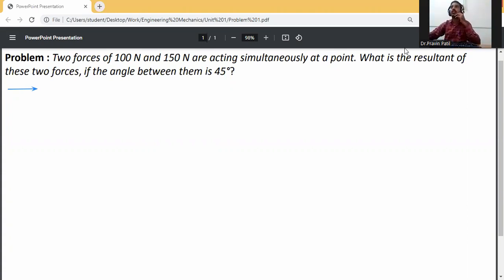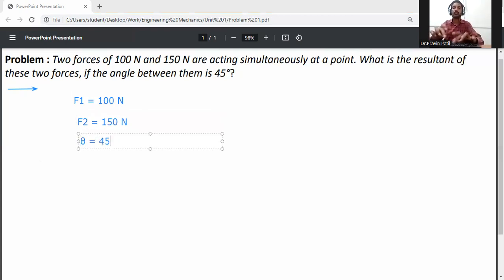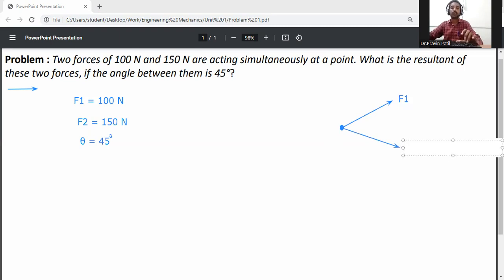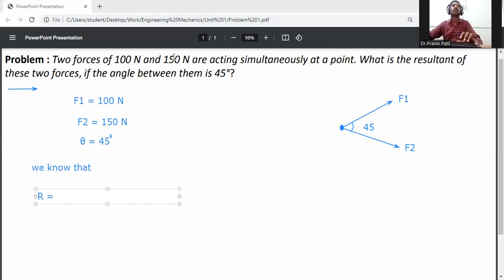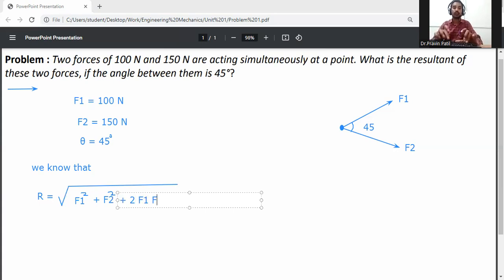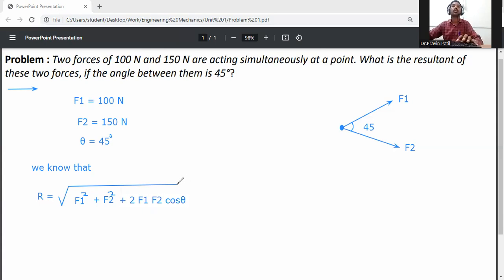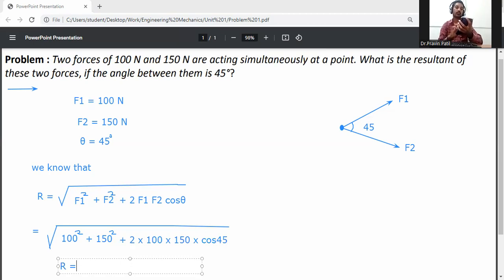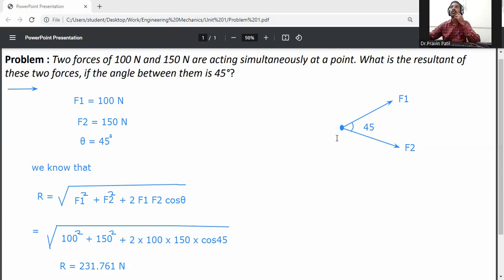Problem 1- RESULTANT FORCE BY PARALLELOGRAM LAW OF FORCES / Composition and resolution of forces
Find the Resultant Force using the Parallelogram Method
Problem 1- RESULTANT FORCE BY PARALLELOGRAM LAW OF FORCES / Engineering Mechanics
Two forces of 100 N and 150 N are acting simultaneously at a point. What is the resultant of these two forces, if the angle between them is 45°?